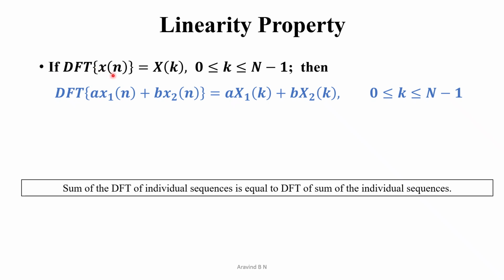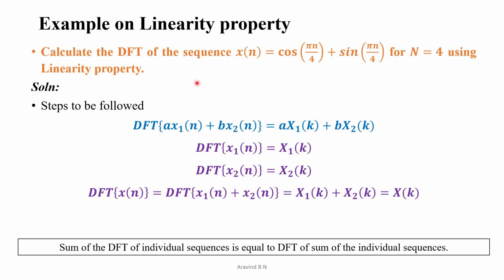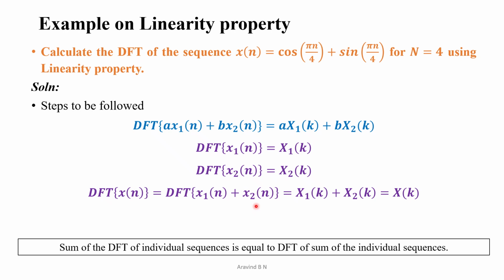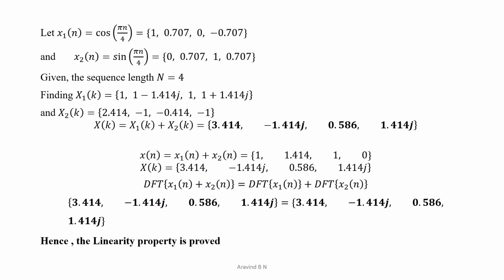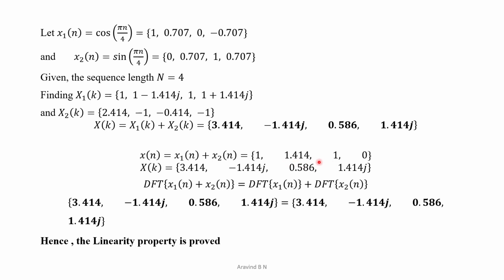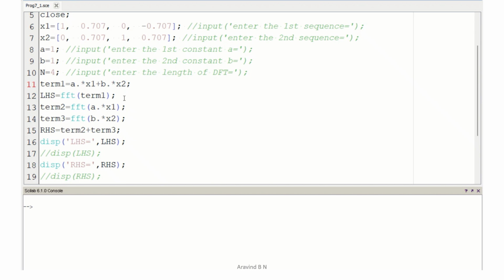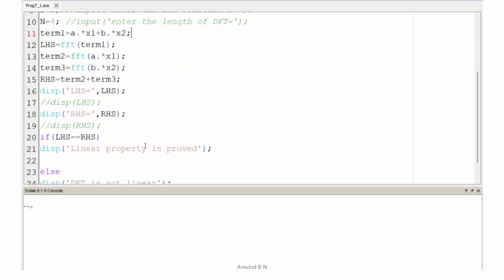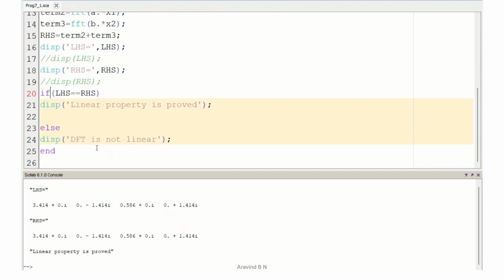Scilab_Verification of Linearity Property of DFT